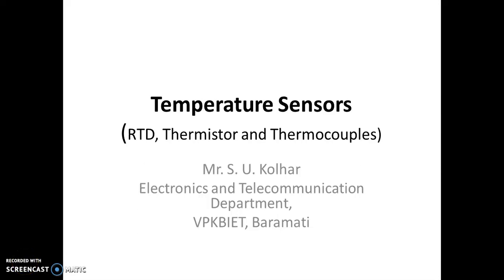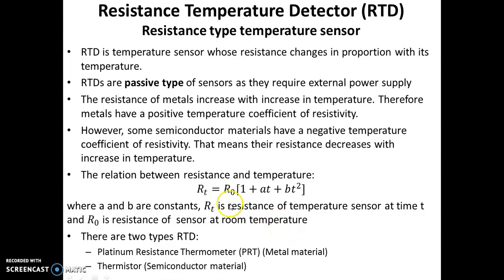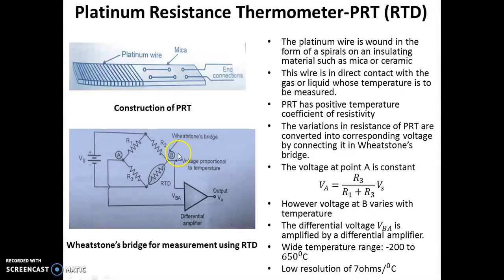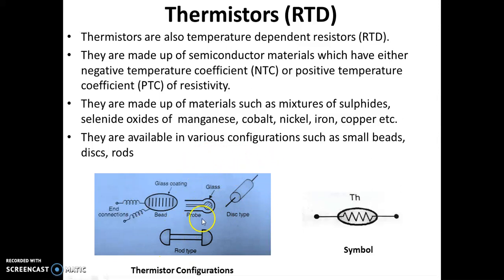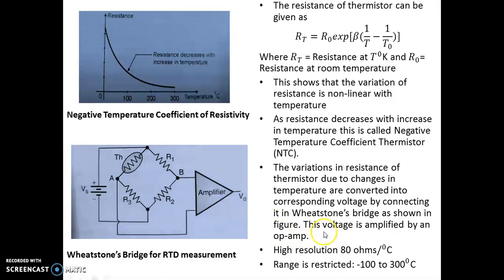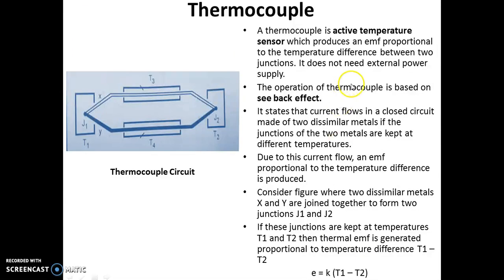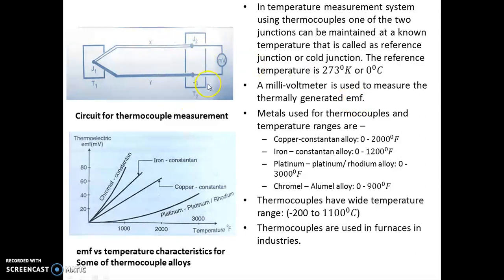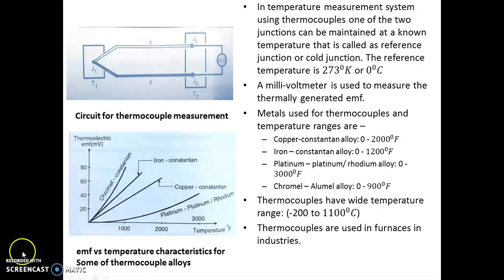Recording #5 3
Temperature Sensors - RTD, Thermistor and Thermocouple